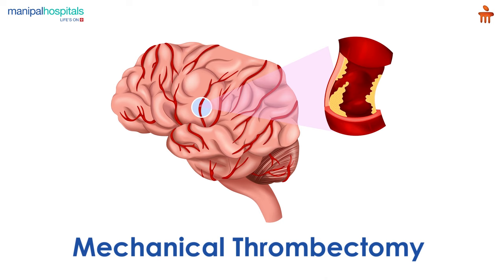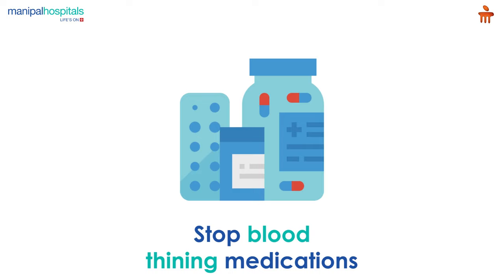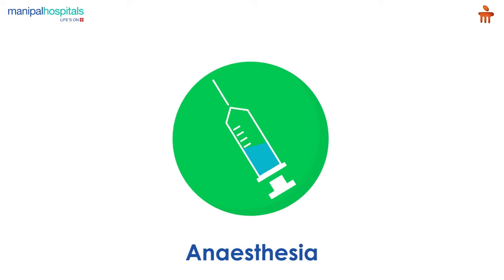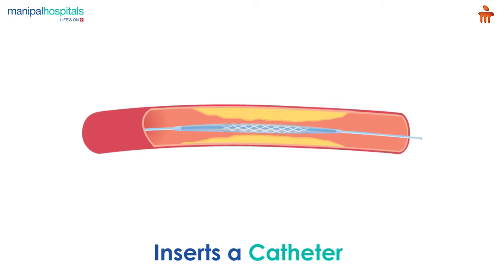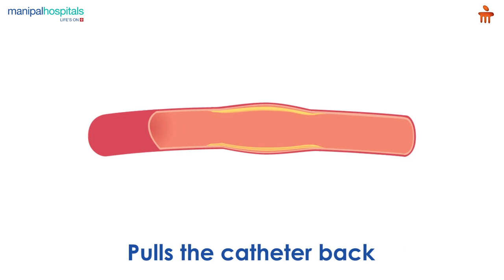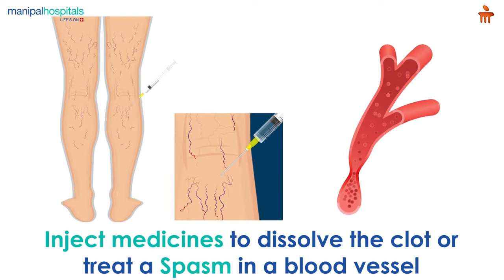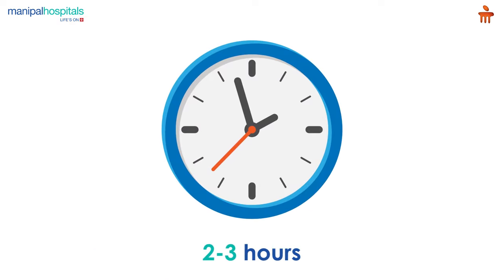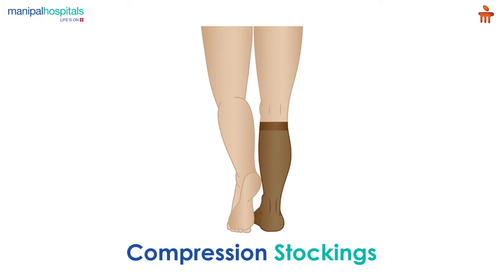What is Mechanical Thrombectomy? l Manipal Hospitals Bengaluru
Mechanical Thrombectomy is a minimally invasive procedure to treat arterial blockages caused by blood clots after a stroke. Doctors may advise the patient to stop taking blood-thinning medicines before the surgery. At the time of the surgery, the doctor administers anaesthesia to the patient through IV and makes an incision on their leg or collar bone. A balloon-tip catheter is inserted through this incision and guided to the clot. The clot is dislodged and removed after inflating the balloon on the catheter and subsequently pulling it away. The procedure takes 2- 3 hours, and the patient may be asked to stay at the hospital for a couple more days.